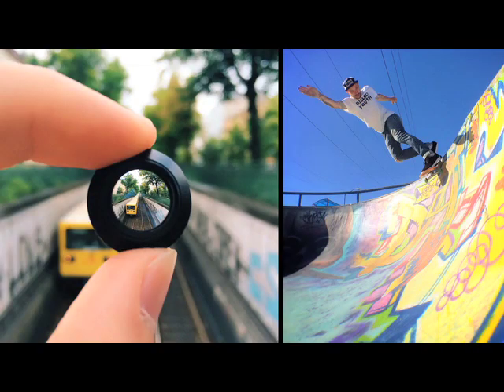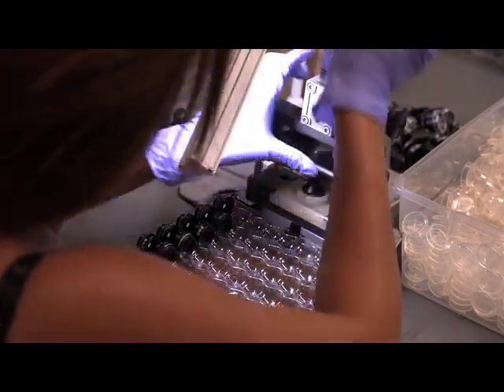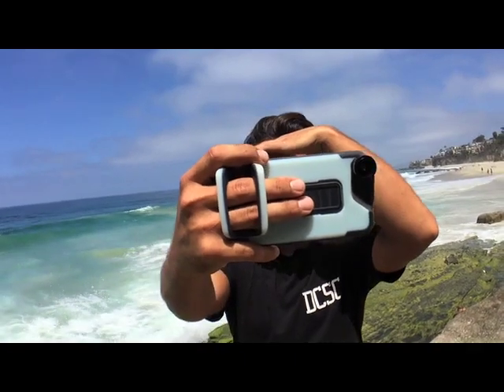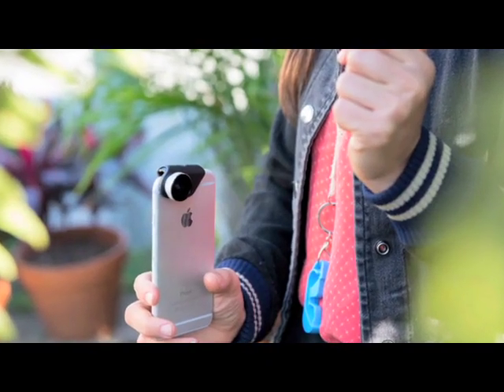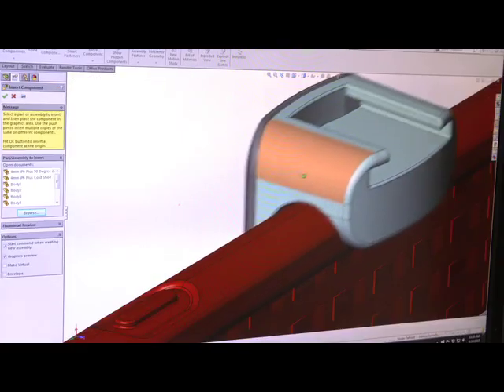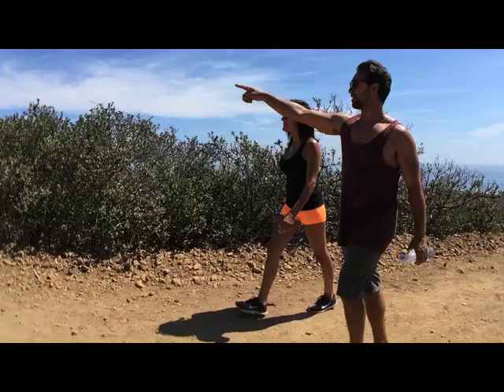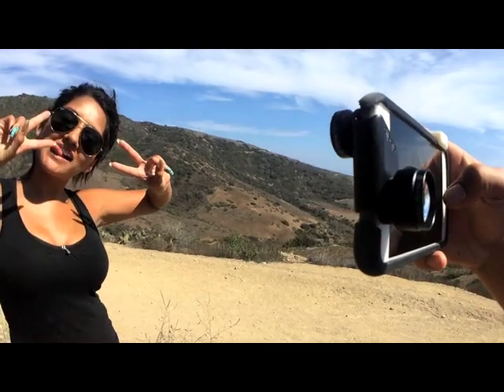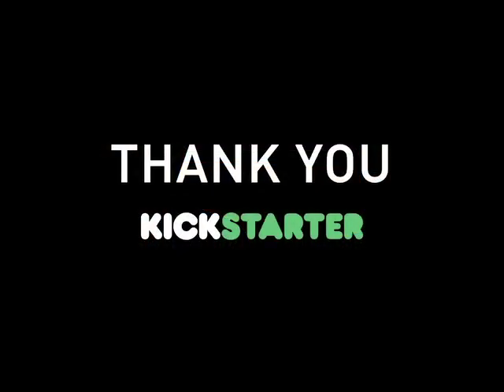olloclip Studio an integrated Mobile Photography System by olloclip